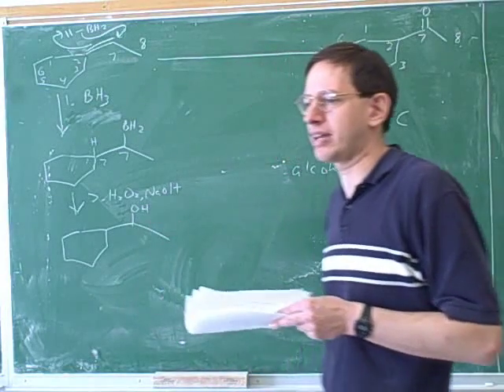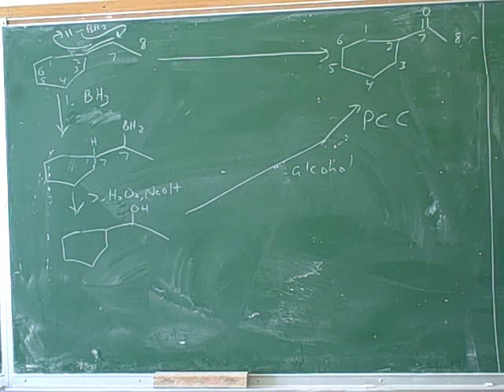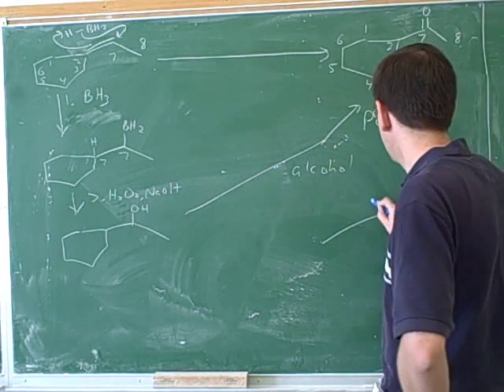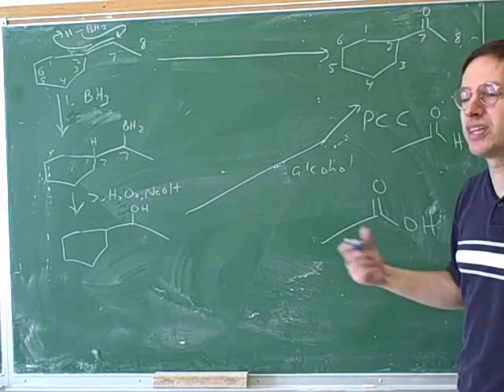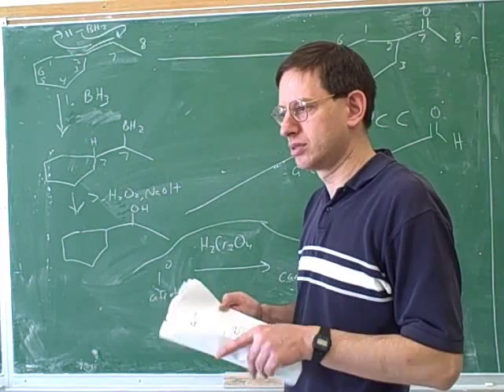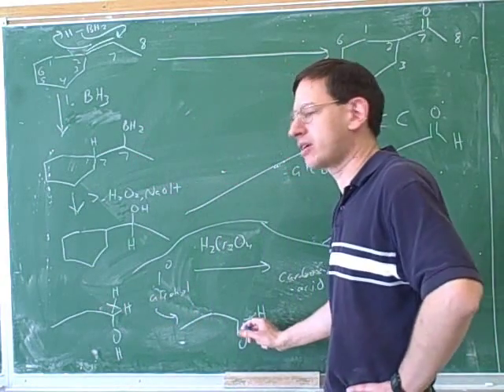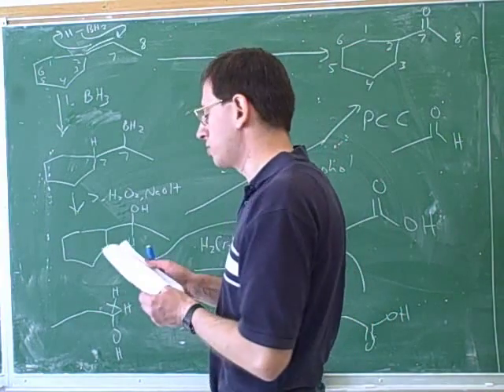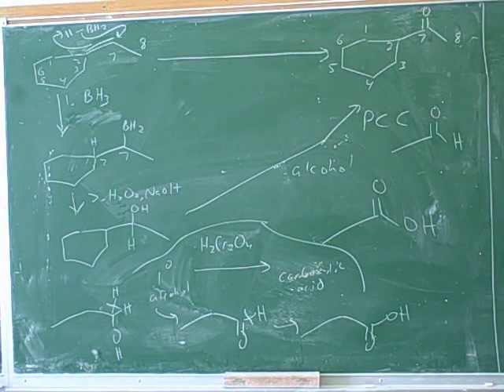Organic chemistry: Synthesis problems (7)